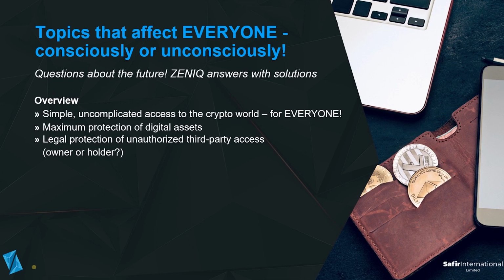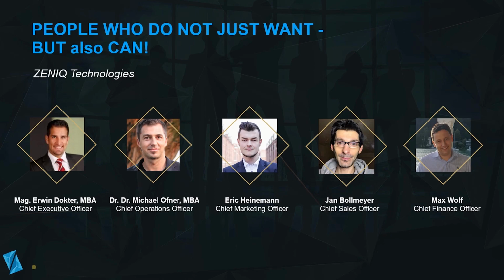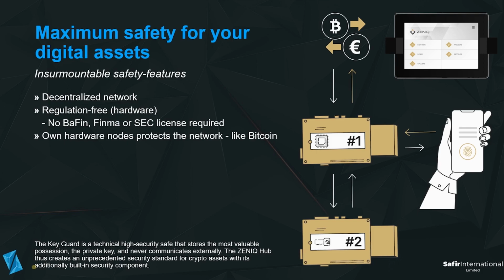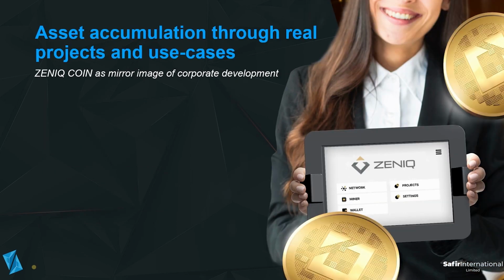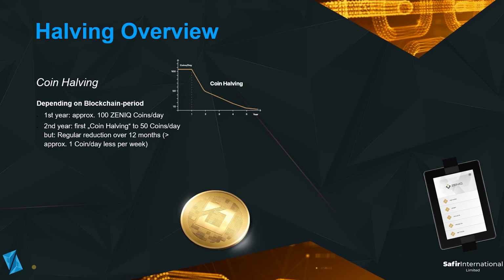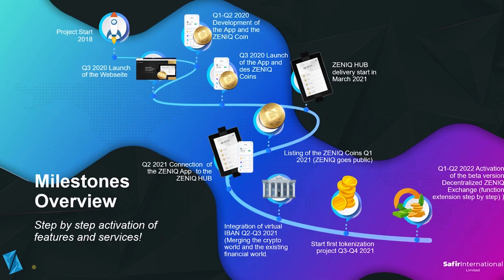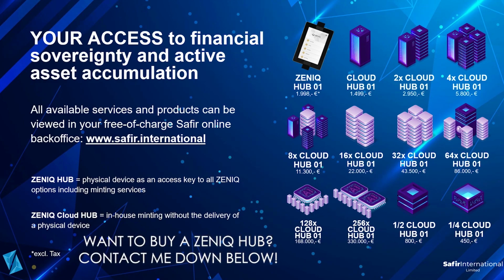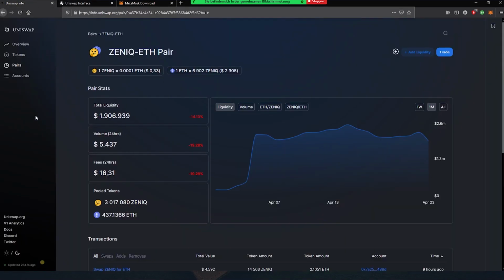ZENIQ HUB UNISWAP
English Version

Get your ZENIQ hub or your ZENIQ tablet here if you are interested in a multi-token hardware wallet.

[16:56, 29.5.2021] Dario Fryc Moscow: ZENIQ TECHNOLOGYS OVERVIEW:

FINTECH GROUP WITH UNIQUE FIAT CRYPTO ECOSYSTEM

PARTNER COMPANIES:
-OCS International Commodities & Investments FZE (investment bank with Crypto Investment Fund and much more)
-Safir International (exclusive distribution for Zeniq products)

1.ZENIQ BLOCKCHAIN
-Up to 50,000 transactions per second
-Own decentralized exchange ,one of its kind -Automated tokenization projects from the 3rd quarter of 2021 on the Zeniq blockchain
-Tokenization market forecast 24 trillion sales by 2027, says WEF

2. DECENTRALIZED EXCHANGE
(START 1ST QUARTER 2022) -Best fee conditions
-Free transfers
- Euro stablecoin with a fixed 0.01 Euro transaction fee -Blockchain spanning (Etherium, Binance Chain, Tron Chain etc.)
-Never been done before, no more wrapping necessary -Compatible for all coins and tokens
- Numerous other digital assets to trade

3. ZENIQ HUB
-Tablet-like all-in-one device with hardware wallet for digital assets and many additional features
-Portal for digital investments
-Direct access to the decentralized exchange
-Optional integration of Fiat currencies / SEPA transactions and much more -Masternode with years of minting function of the ZENIQ COIN
-Decentralized network
-KYC free

4.ZENIQ DEBIT CARD
- Fiat / Crypto Account
- Can be topped up with bank transfer or cryptos such as Btc, Eth, USDT, ZENIQ and others
- Card to Card sending function

5.ZENIQ COIN - Listed on Uniswap (Pancake Swap and others coming soon) Huge growth potential through: -Limited number of coins -Limited number of hubs with ZENIQ COIN masternode
-Halving annually
-Weekly profit distribution from the ZENIQ EXCHANGE -Also through tokenization projects and all other sales fields

6.ZENIQ APP
-Start at the end of
May 2021
-Decentralized ZENIQ Wallet plus multi crypto wallet -Connected to the ZENIQ HUB
-Real time fiat and crypto transactions

7. LATEST PRODUCTS PHYSICAL HUB AND CLOUD HUB
-Starting from 100 euros proportional hub solution with daily minting function for ZENIQ COINS for years
-One physical Hub masternode and minting + many extra features (1998 €)
- One Cloud Hub
masternode and minting, without extra features
(1499 €)
-Different Hub bundles
-Minting power of a Hub is actually around 80 ZENIQ COINS per day on average. -Price at Uniswap currently approx. $ 0.32

8.AFILIATE CHANCE WITH SAFIR INTERNATIONAL
-Top unilevel plan with 15 levels (only in the first 4 levels already 9%, 9%, 8%, 7% comission per level) -Cumulated team sales and a total of 4.5 million euros additional rank bonus -Monthly long term  participation in 10% world sales volume when reaching the career levels
-Top incentives and much more

9. SPECIAL NEWS COMING SOON
- Exciting collaborations
- Well-known world-class board advisers from the traditional economy! CHAMPIONSLEAGE CATEGORY!